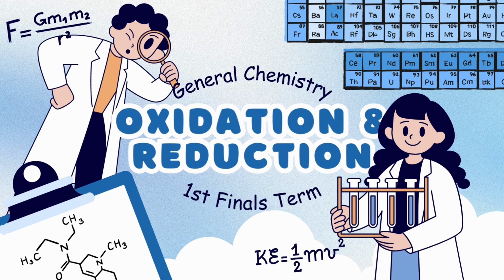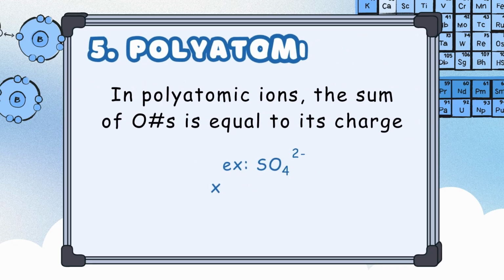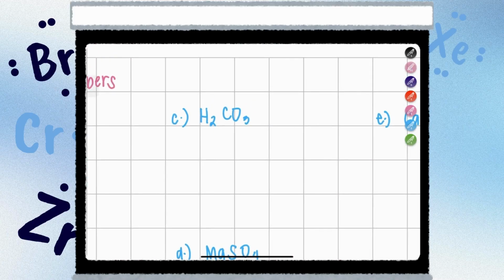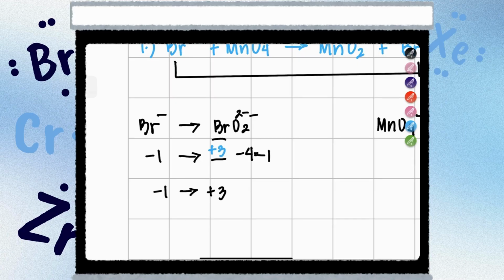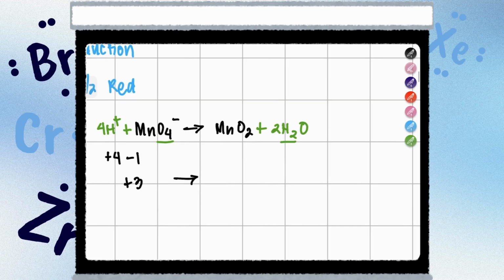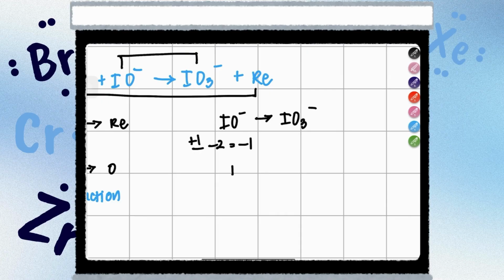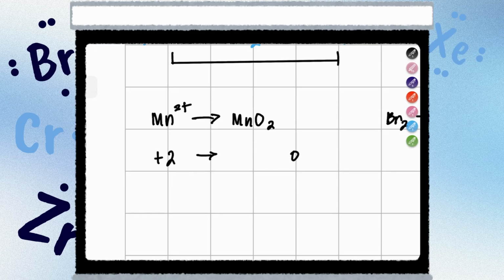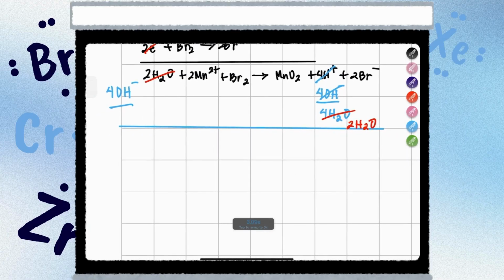NEXLevel: Catch Ups 2.0! General Chemistry I | Oxidation Reactions, Reduction Oxidation Reactions